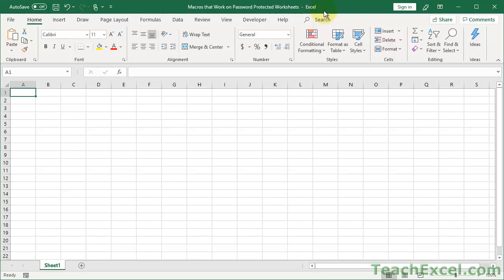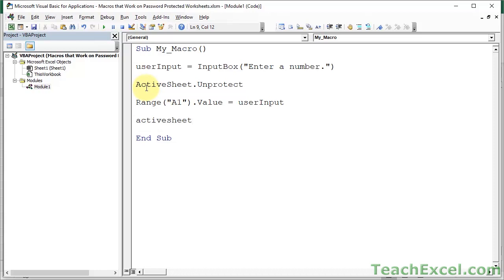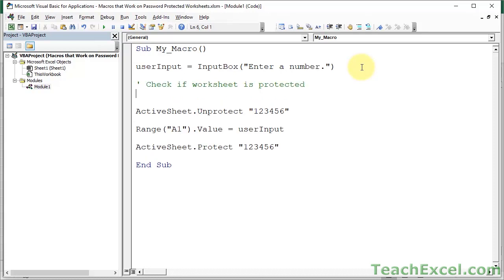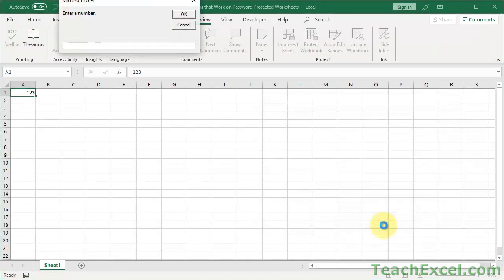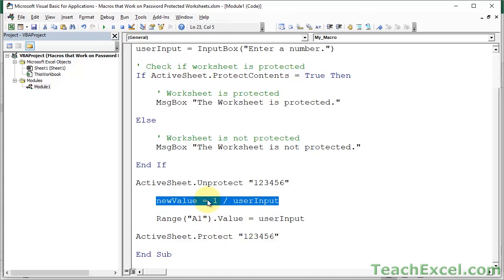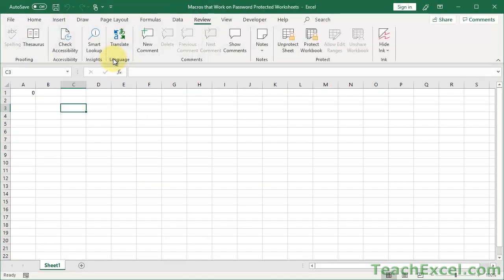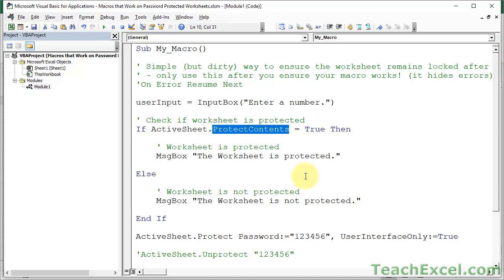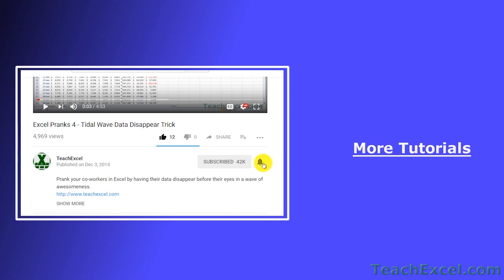Use Macros on Password Protected Worksheets in Excel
How to make macros that will work on password protected worksheets in Excel - this includes a step-by-step guide to modifying your macros to work on these protected worksheets as well as a few additional steps that will help you build more robust macros for this scenario.

In addition to working on protected worksheets, you will learn how to use VBA / Macros to check if a worksheet is protected and also to enable a macro to work on a worksheet while keeping it password protected for the user.

After viewing this tutorial, you should have no trouble working on protected worksheets.

TeachExcel.com